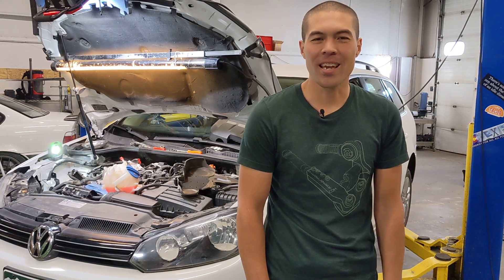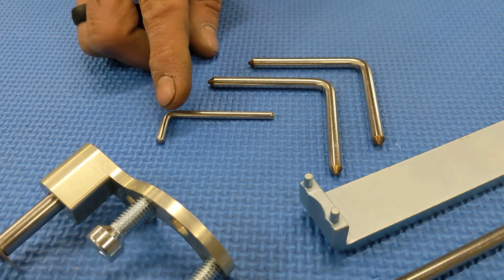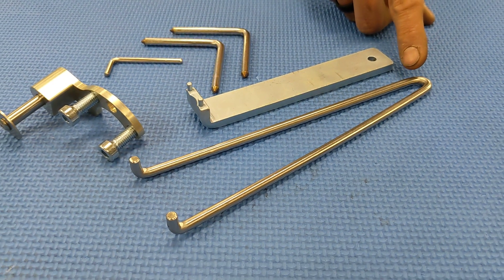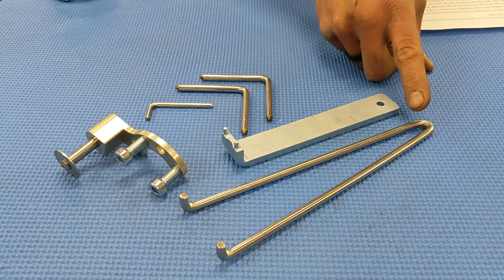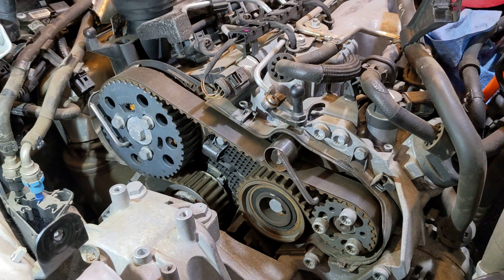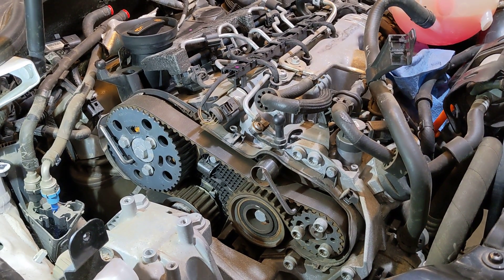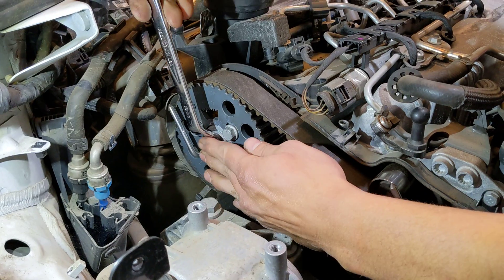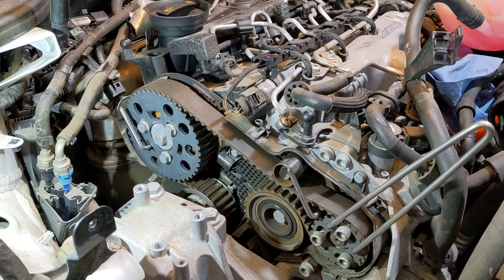Dieselgeek specialty timing tool set for '09-'14 2.0 TDI